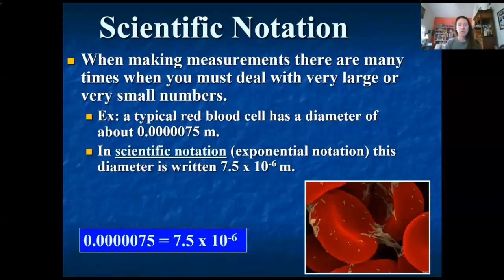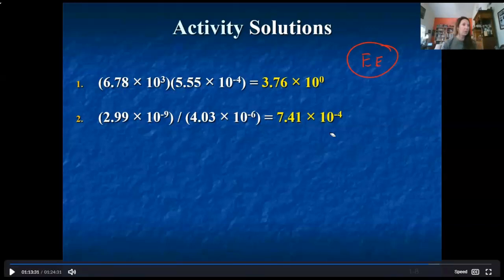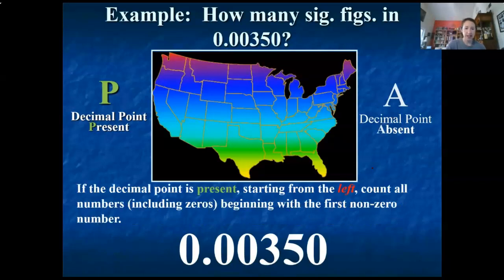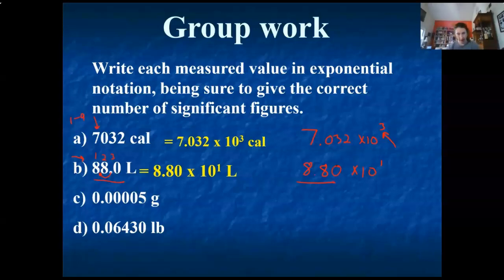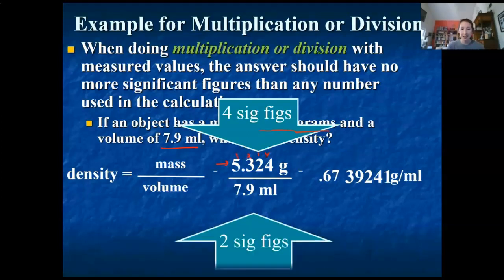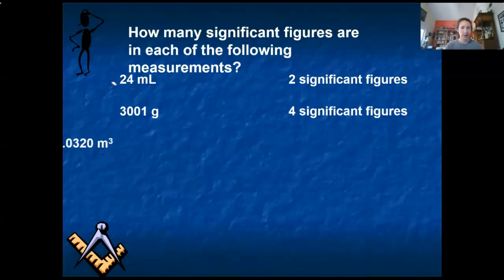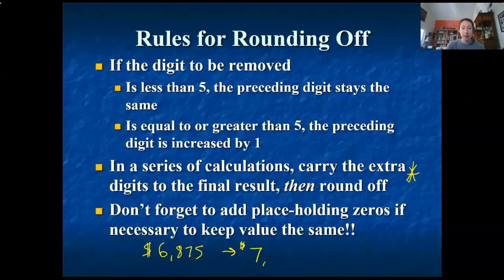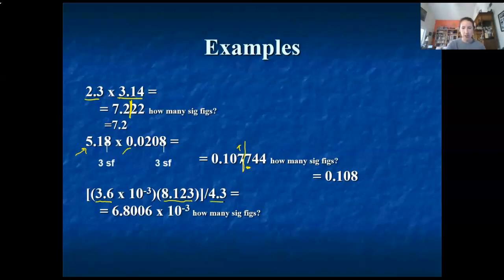Measurements Lecture 1